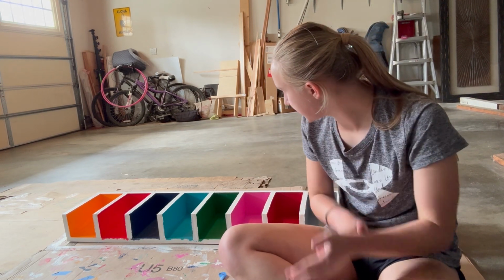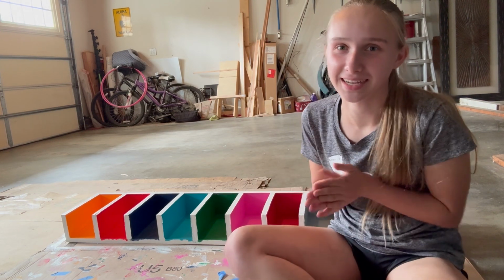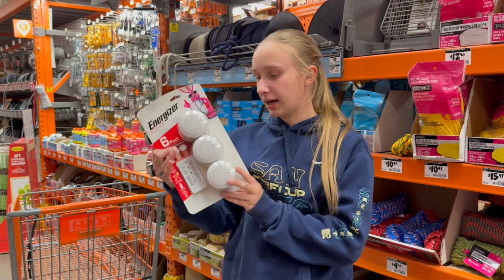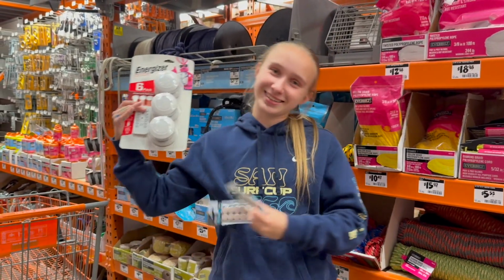I BUILT AN F1 PITLANE!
I built a pit lane for my Formula One Lego cars!